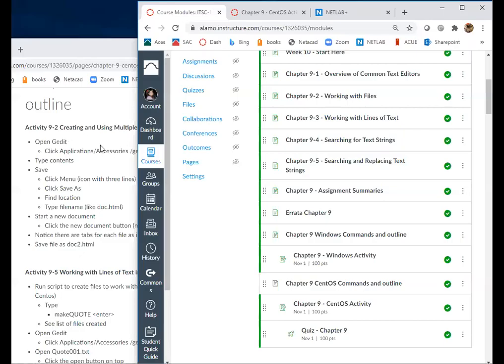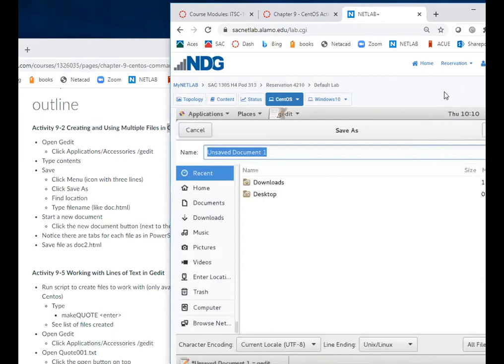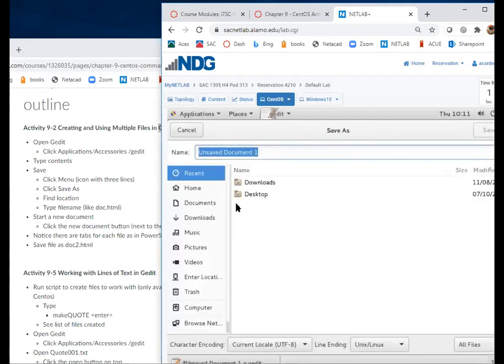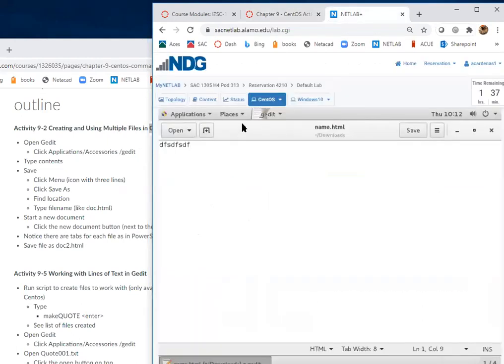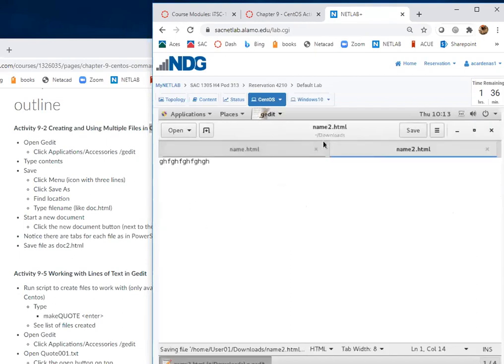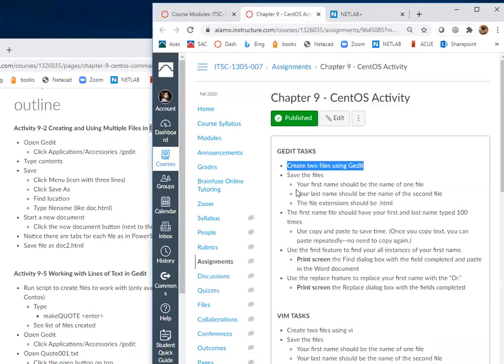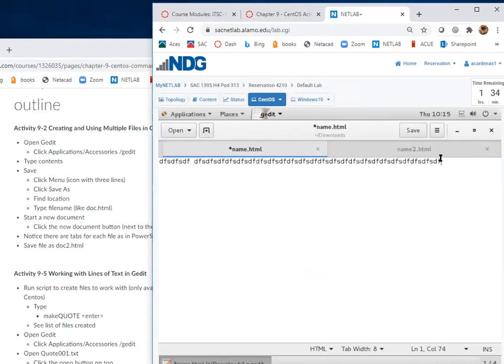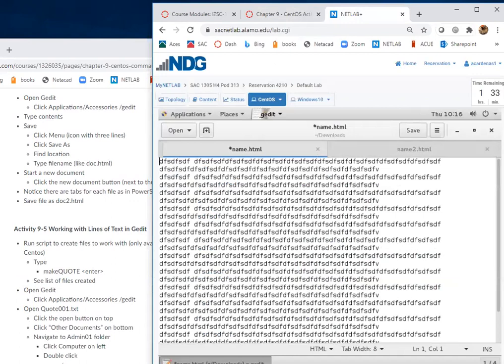Creating and Using Multiple Files in Gedit